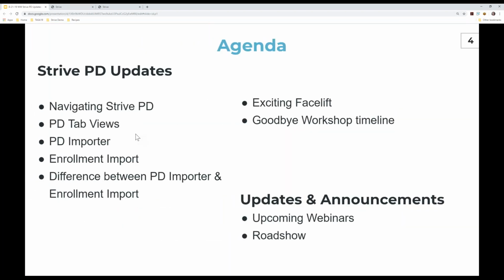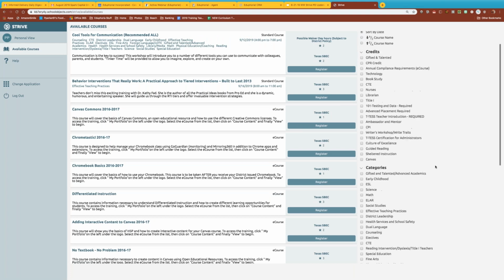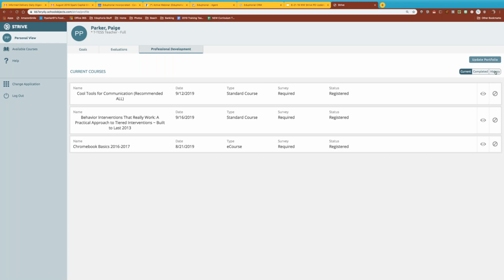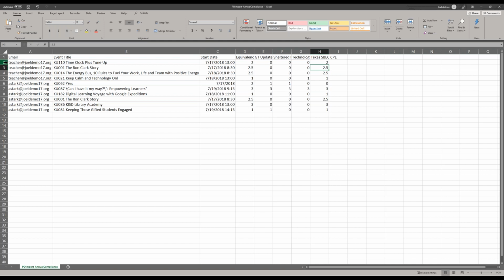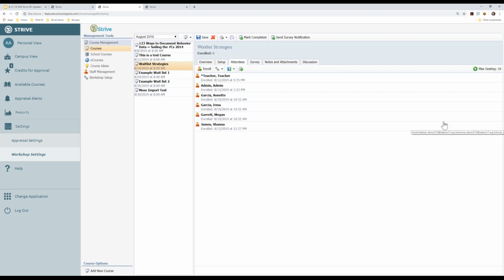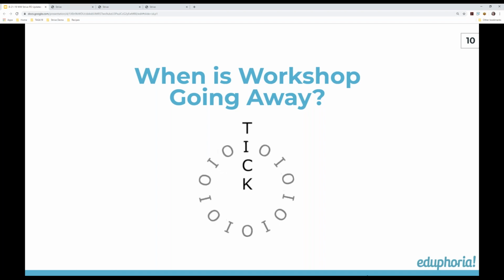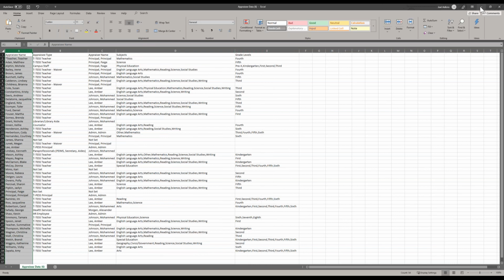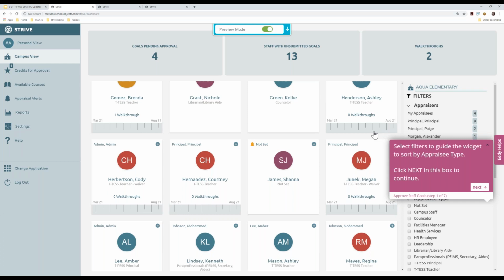Strive Update Showcase Focus on PD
Wednesday Webinar recorded on August 21, 2019